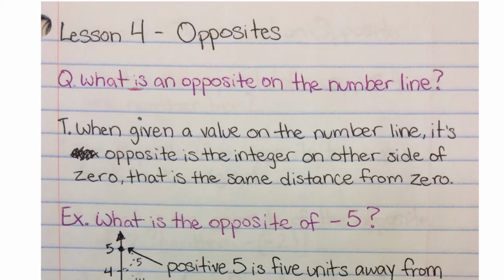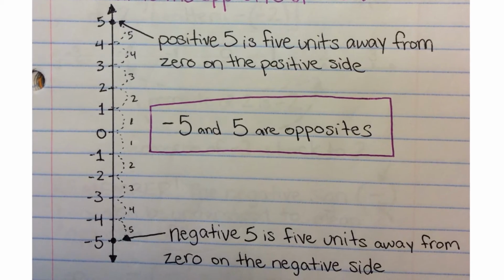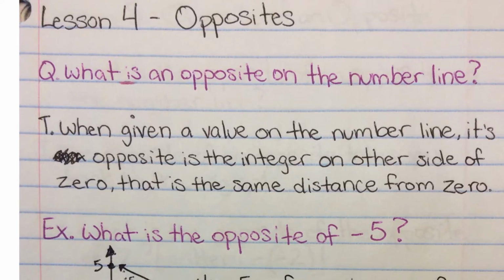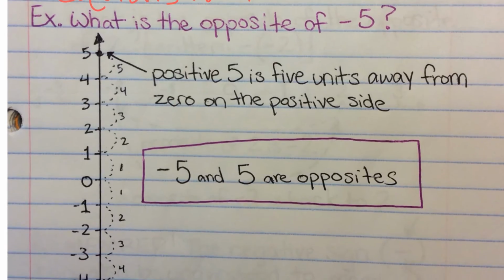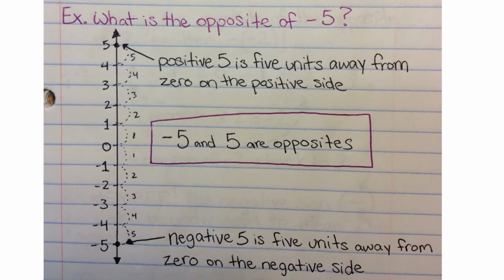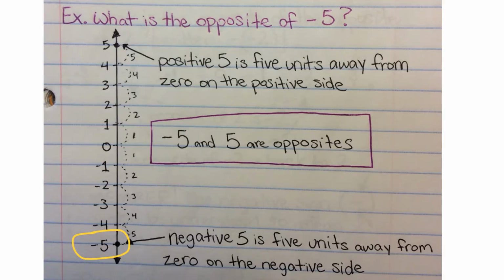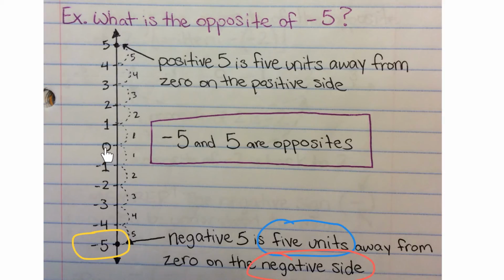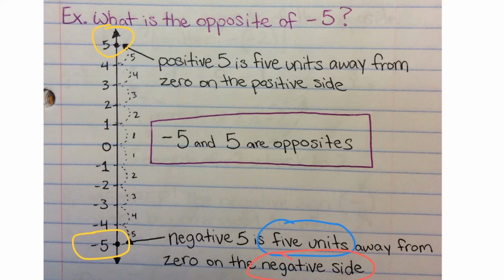M3 Lesson 4 Opposites